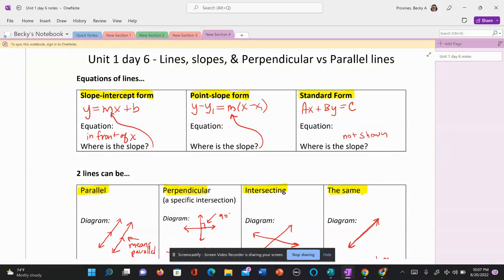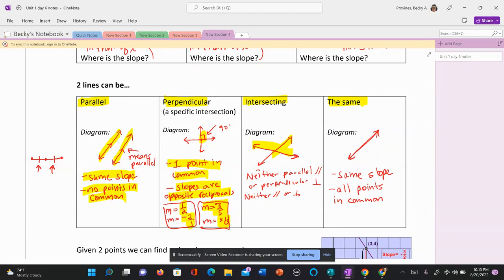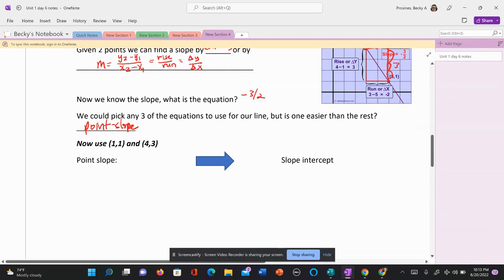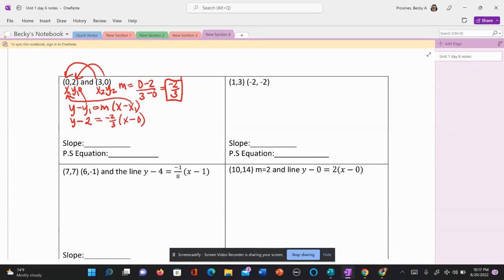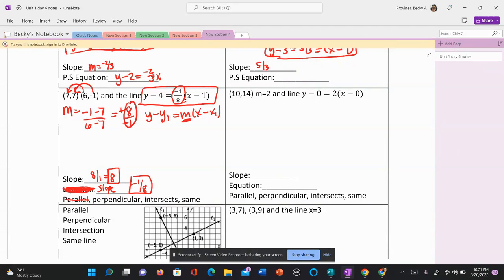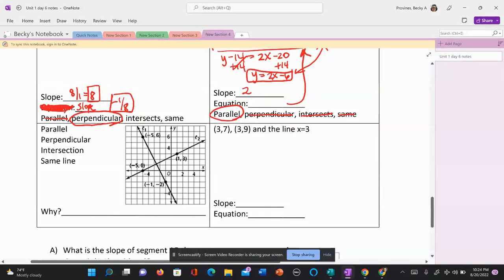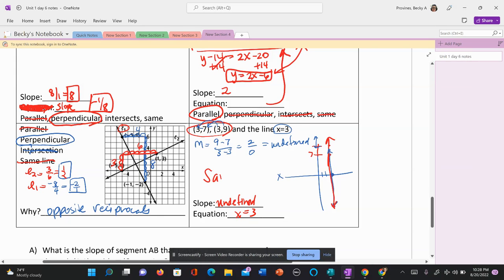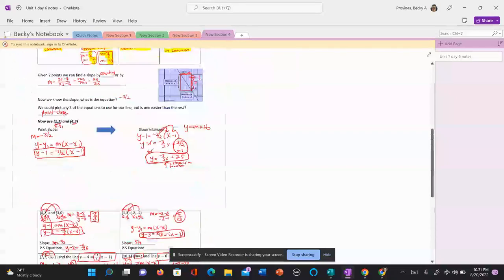Unit1 Day6 Notes